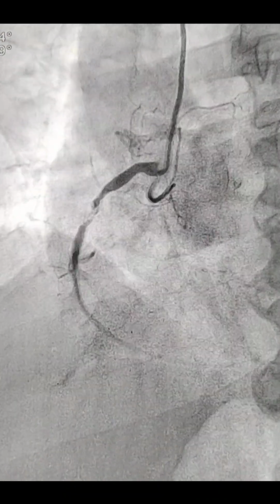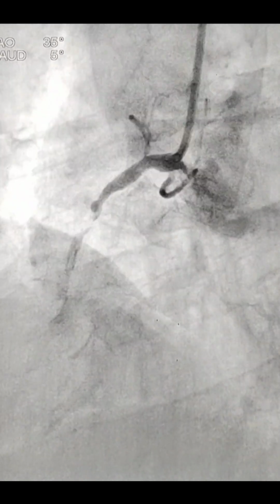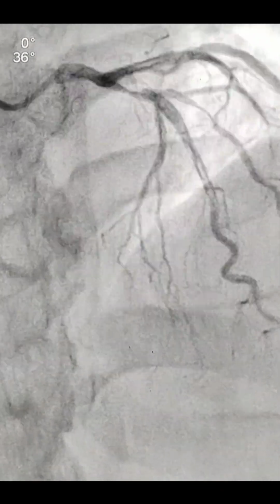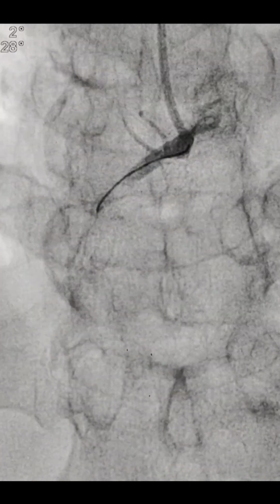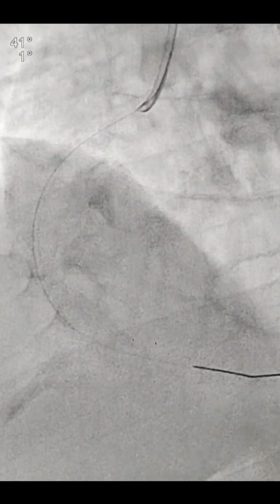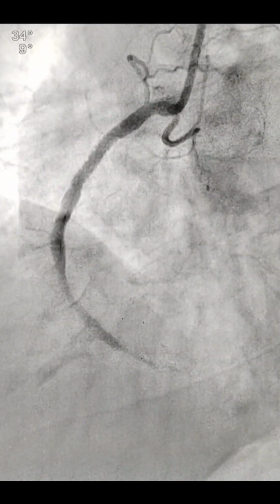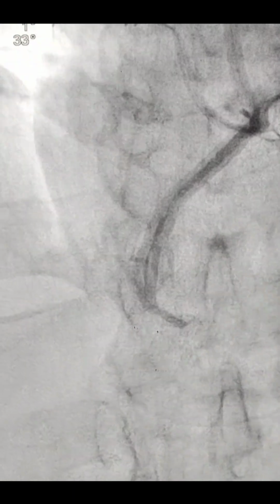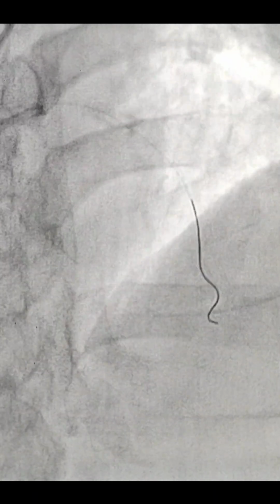Angioplasty to thrombus loaded and anuerysmal ? RCA and then LAD in Evolved IWSTEMI.